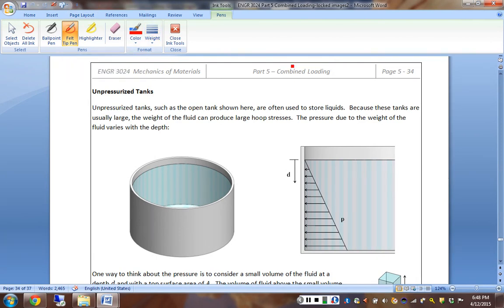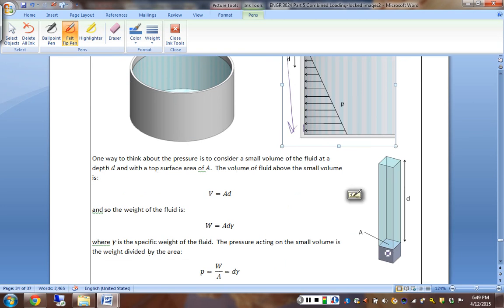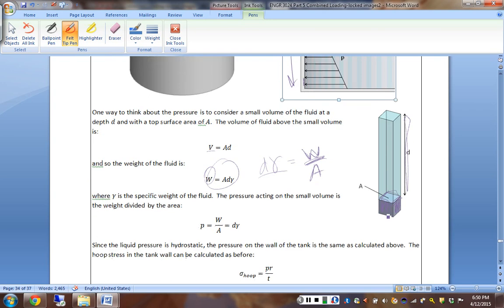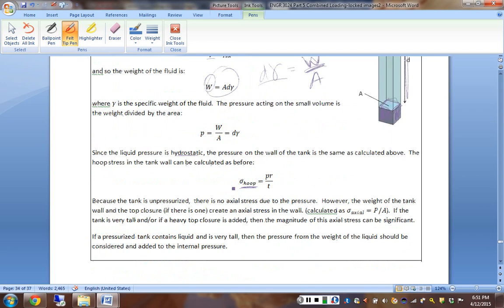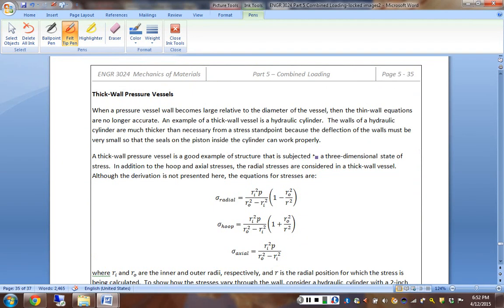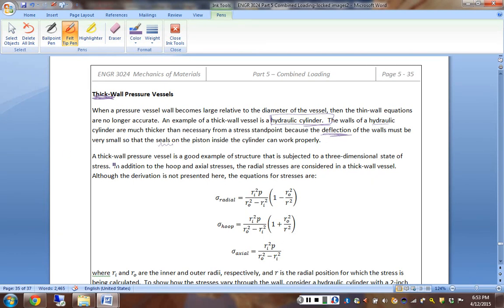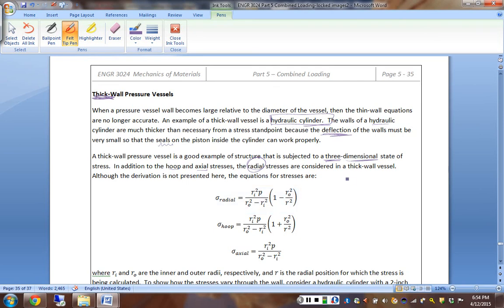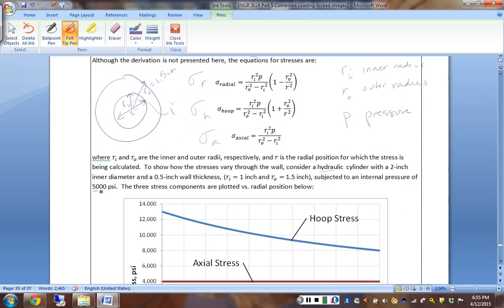Spr 15-Tanks and begin thick-walled vessels CP 5-15 to 5-16